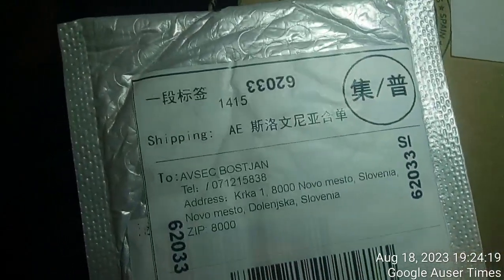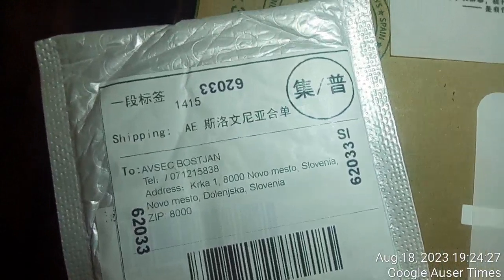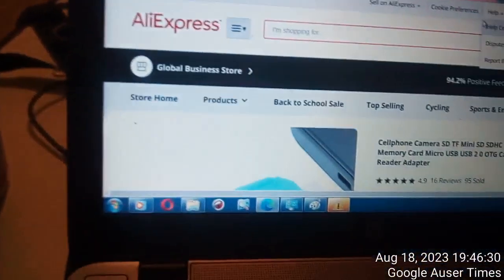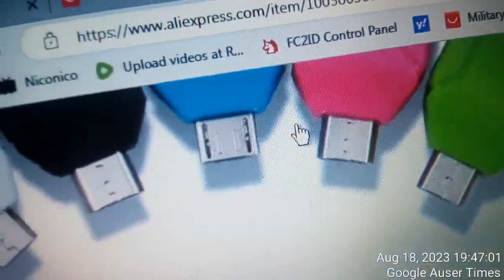2 of 3 August 18th 2023 postal delivery of used and damaged by Slovenian police USB keys and screen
2 of 3 August 18th 2023 postal delivery of used and damaged by Slovenian police USB keys and screen protectors